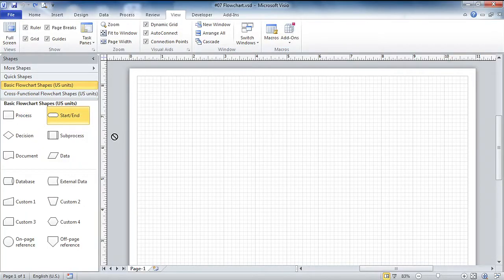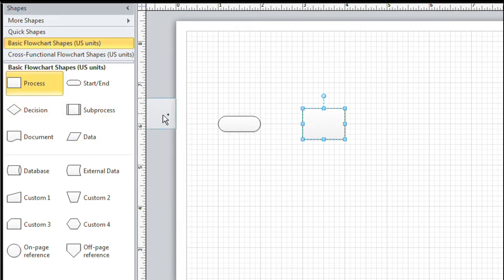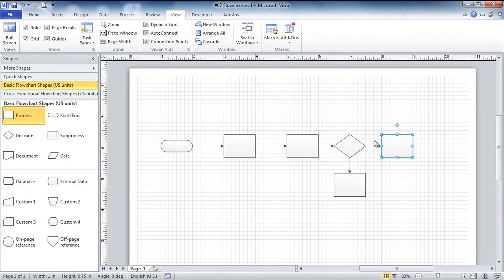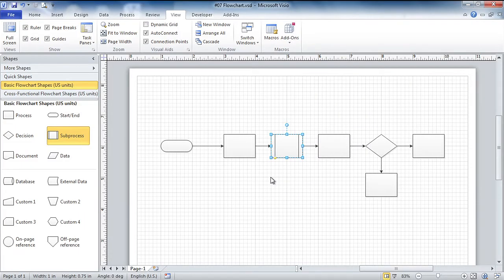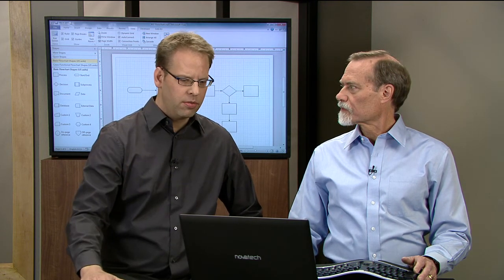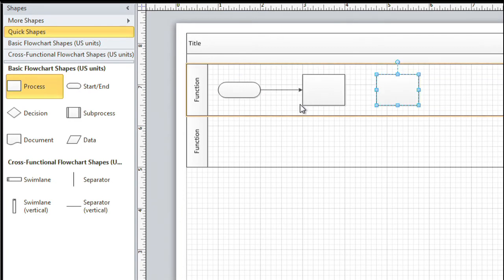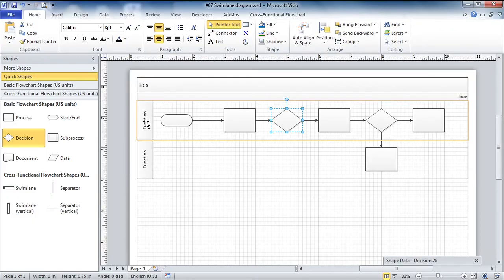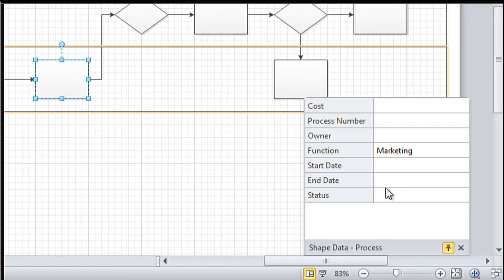Session 19 Create flowcharts and swim lane diagrams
Learn about the new visual feedback features and other enhancements for creating and working with standard and cross-functional (“swimlane” diagram) flowcharts in Microsoft Visio 2010. This video reviews several features that help you create flowcharts more quickly and easily, such as visual indicators when shapes are aligned and evenly spaced, autoconnect triangles and the quick shape menu for adding connectors or shapes with a single click, and containers for managing swimlane diagrams.